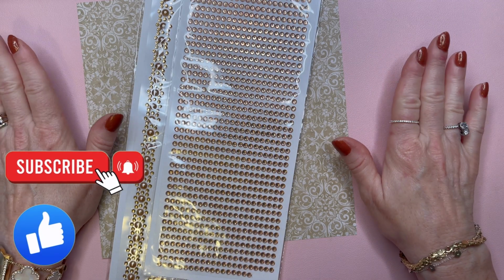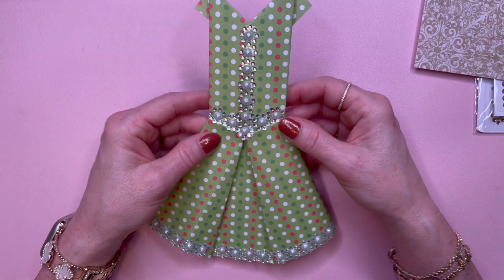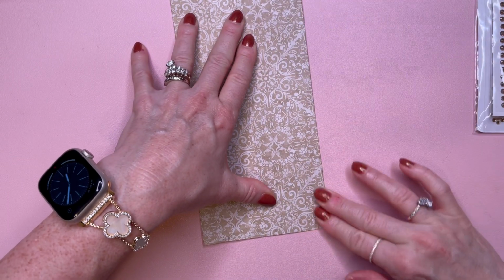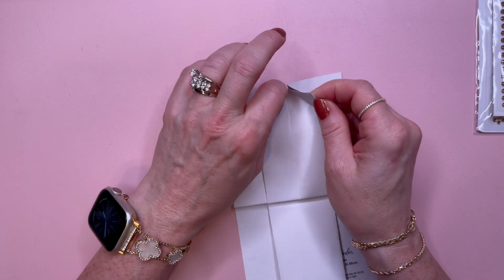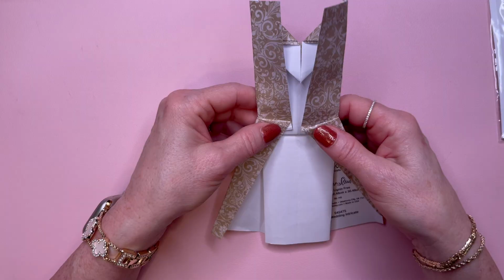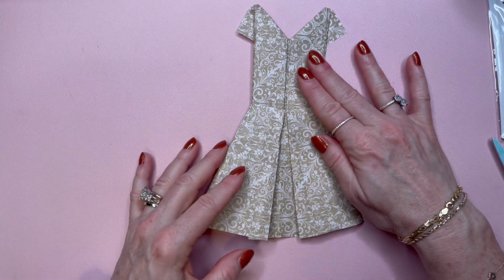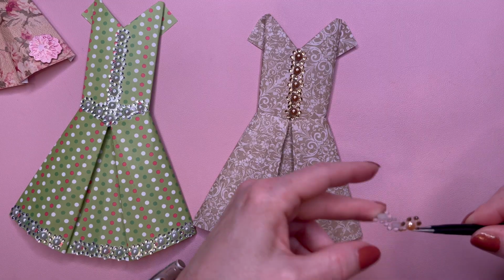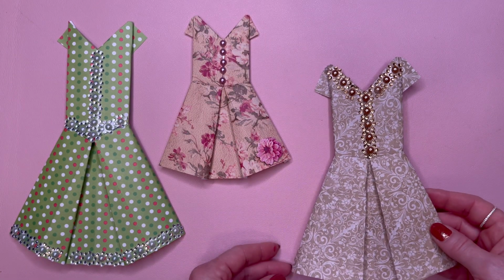ORIGAMI DRESS | EASY ORIGAMI DRESS TUTORIAL | GREAT CRAFT FAIR PROJECT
I hope you enjoy this  easy Origami dress tutorial. These origami dresses would be perfect ephemera in your junk journal or would be a great craft fair project. This video is great for the beginner to junk journals or craft fair sellers.

❤️ LINK TO MY WATCH BAND
❤️ Bearly Art Precision Craft Glue - The Mini - 2fl oz with Tip Kit - Acid Free Archival - Strong Hold Adhesive - Ideal for Fine Paper Crafting Scrapbooking and Card Making - Made in USA:

✨IF YOU USE THESE LINKS THANK YOU SO MUCH FOR SUPPORTING MY CHANNEL AT NO EXTRA COST TO YOU!